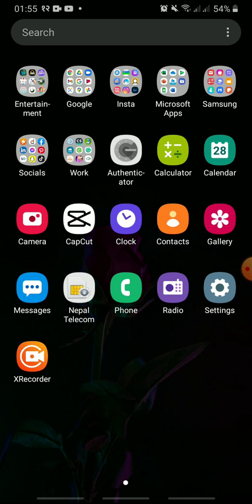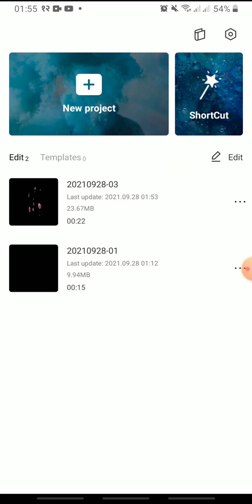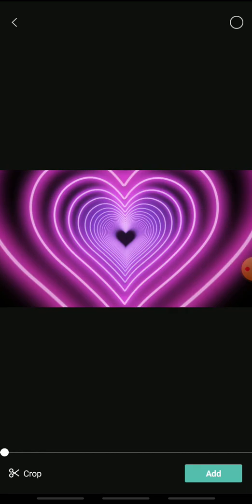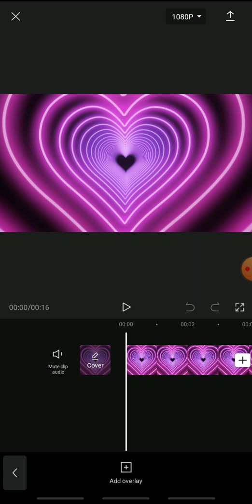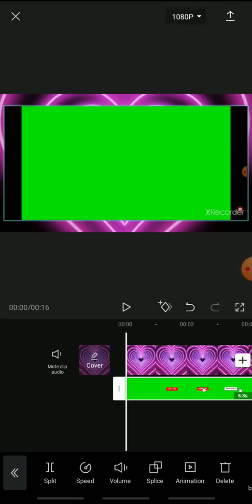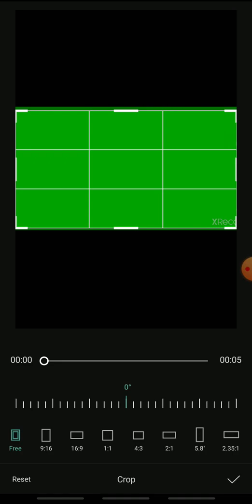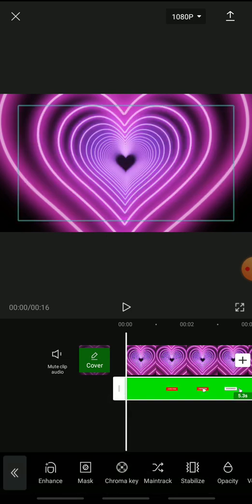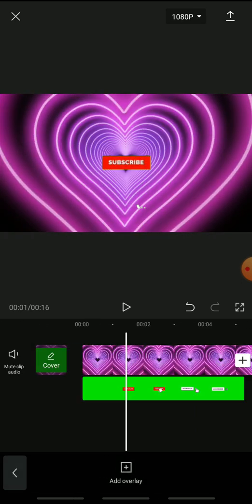How To Use Green Screen on CapCut?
CapCut is a free video-editing app on your mobile device. It assists you in making incredible videos with new features. To use the effects with the green screen on CapCut, you must use the Overlay and Chroma Key features that are provided

In this video, I will show you how to use green screen on CapCut.

Knowing how to use the greenscreen is beneficial to editing videos. In Capcut, you can use the green screen effects using the features provided. First, use Overlay to import the greenscreen effect over your original video. Then, use Chroma Key to hide the green screen revealing the effect.

Down below are the steps to Use Green Screen on CapCut:

STEP 1: Open CapCut
STEP 2: Select your video
STEP 3: Tap Overlay
STEP 4: Tap Add Overlay
STEP 5: Select the Green Screen effect
STEP 6: Crop any excess as needed
STEP 7: Tap Chroma Key
STEP 8: Place it over the green
STEP 9: Increase the intensity
STEP 10: Tap Done

0:00 - Intro
0:24 - How to use green screen on CapCut
1:46 - Outro

Hey EveryOne!